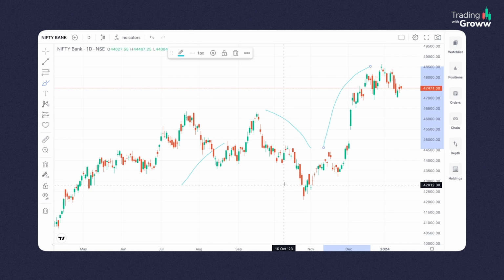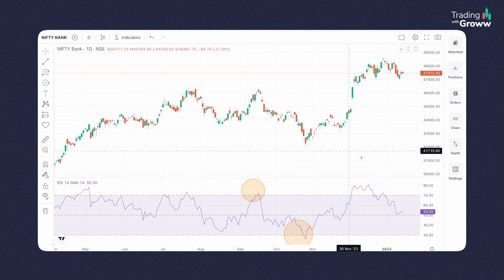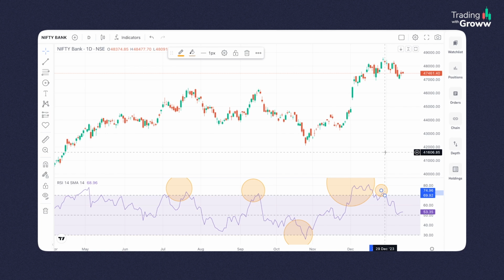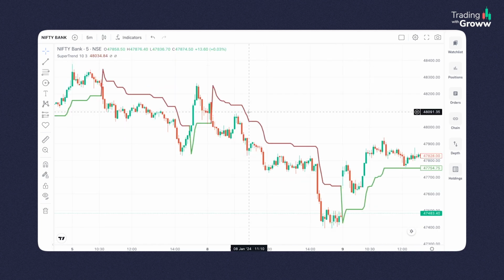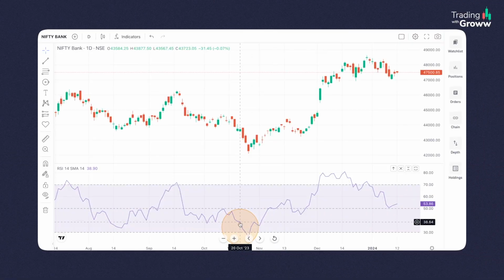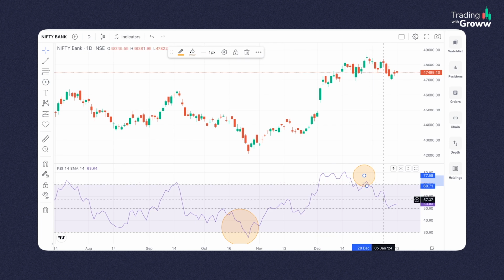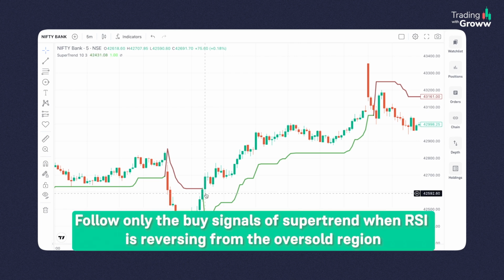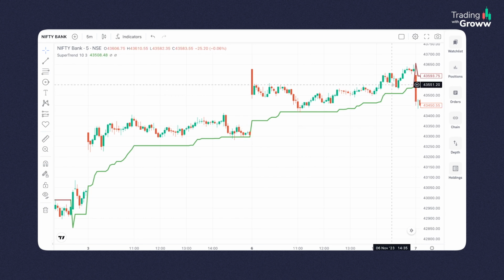RSI + Supertrend Combo For Better Results | RSI Supertrend strategy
About Groww

Name of the RA: Aakash Baid
Name of the narrator: Kirubakaran Rajendran
Date: January 11, 2024